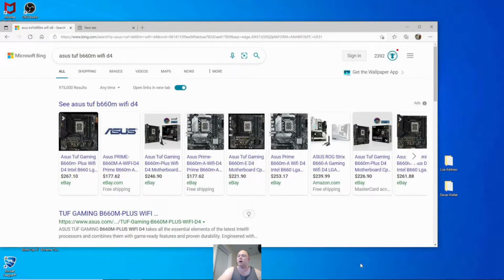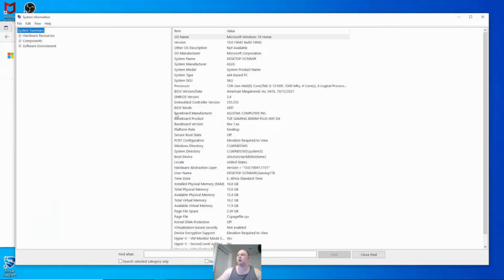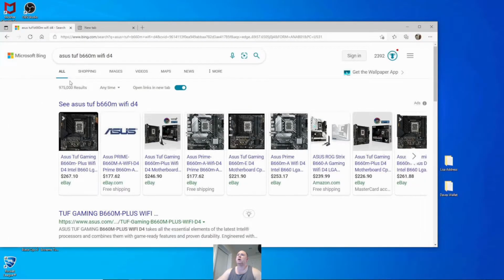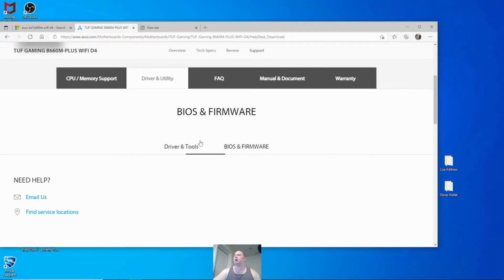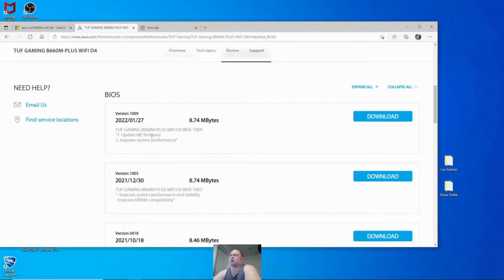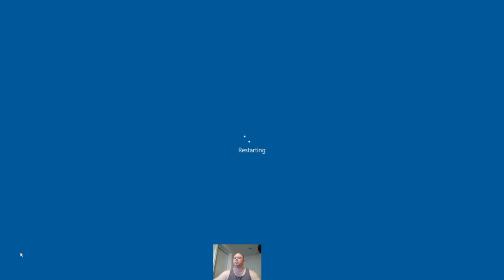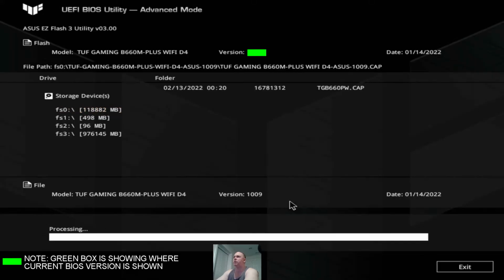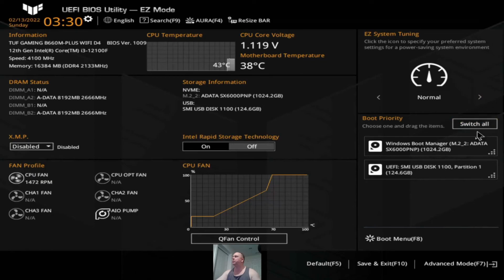How and Why to update BIOS for Asus Tuf Gaming B660m motherboard, step by step, 13th gen ready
Timestamps:
0:00 Intro
1:05 Checking current BIOS in System Information
1:55 Searching for the motherboard Bios File
2:50 Understanding the BIOS Description
3:30 Downloading BIOS File
5:35 Rebooting and entering the BIOS
7:07 BIOS update complete

Here is my CPU's for the Channel:
I3-12100f:

I3-10100
I3-8300
G4900

RX 6600 Gigabyte:
RX580:
RX570:
RX560:
RX550:
RX480:
RX470:
RX460:

To see the Benchmark for this computer:

Here is what I use to record on this channel:

Monitor(s)
Acer 4k 27" Monitor:
Dell 1080P 27" Monitor: